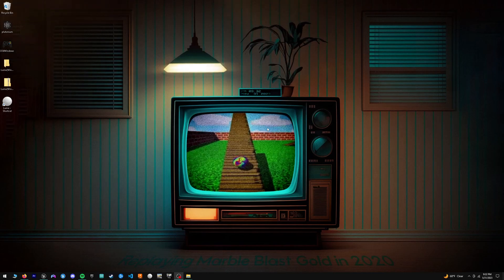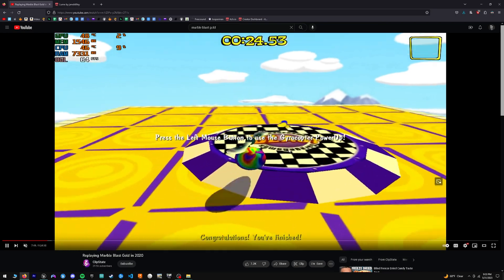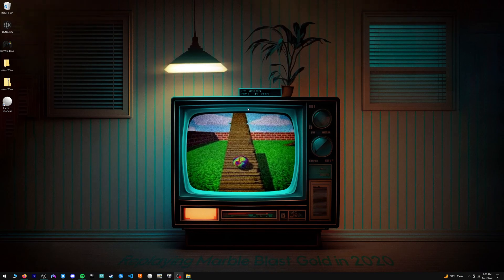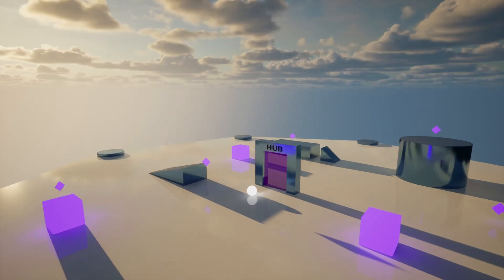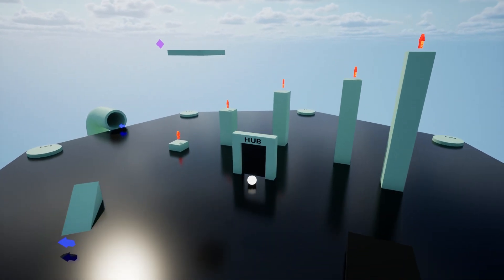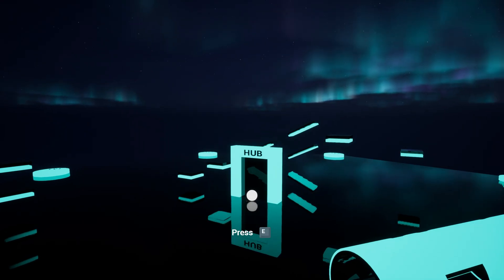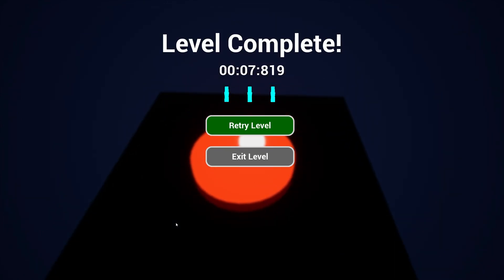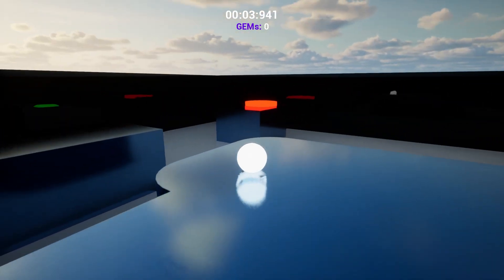Learning Unreal Engine 5 | First Game Release [LUME]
This is my first ever game in Unreal Engine 5. I was able to learn Unreal Engine while recreating one of my favorite games as a kid, Marble Blast. The same basic concept with a modern twist. Race from the start to finish pad to get the best time. Stunning visuals from Unreal Engine's libraries really bring this game home.

Lume is Available on itch.io free to play!